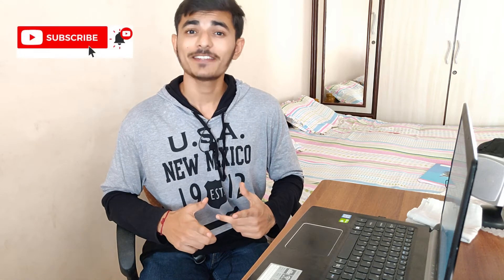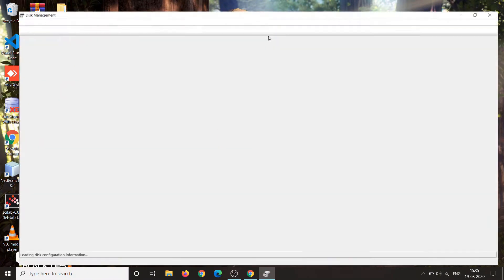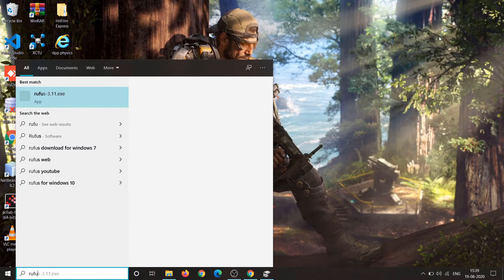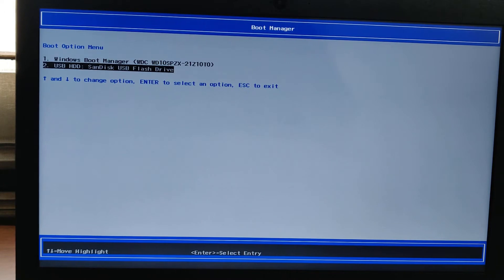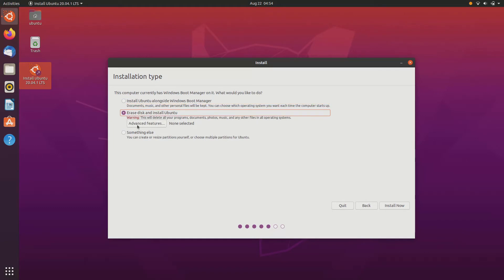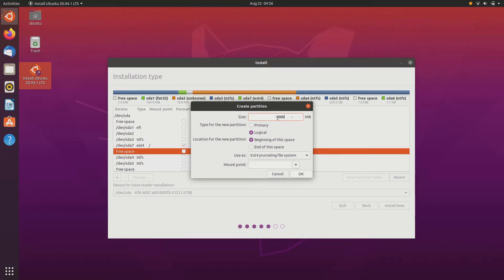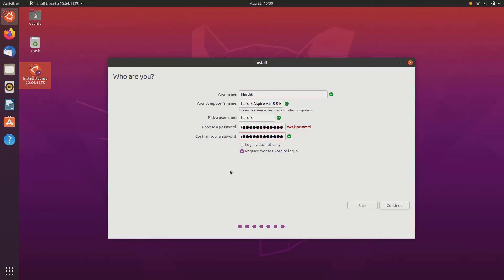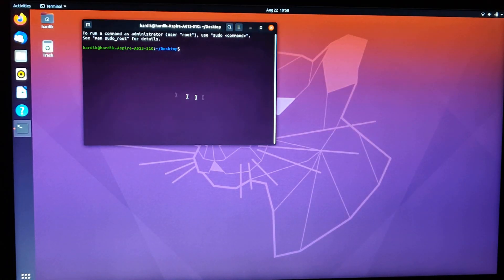How to dual boot Ubuntu Linux with Windows 10, 2020!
Hey guys, this video is a complete step by step guide of how to dual boot Ubuntu Linux with Windows 10, 2020 so, if you want to install ubuntu alongside with windows and keeping your data on windows safe this video will help you install ubuntu with windows 10, hope you will find it helpful cheers!

You can also download PowerISO or Etcher incase Rufus doesn't work for you.

About: HDM Tech is a tech youtube channel where you can find tech products unboxing and reviews and early tech updates and information